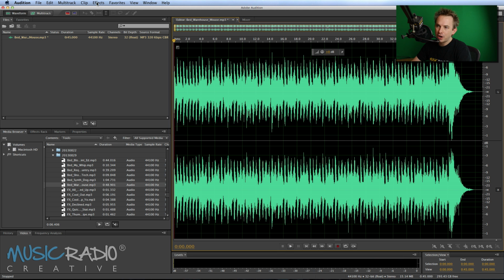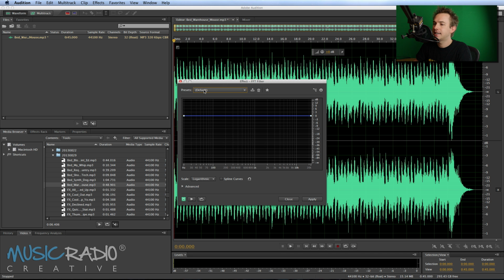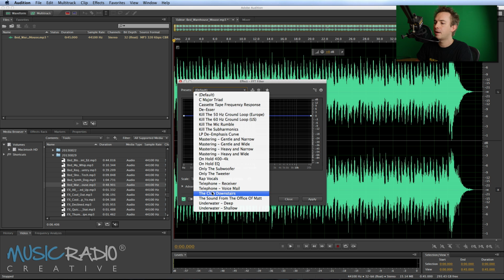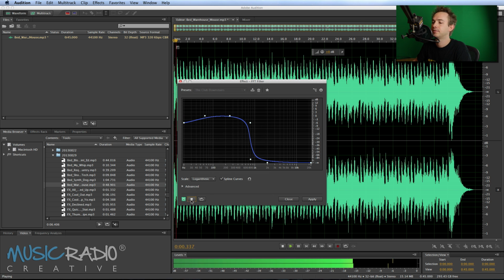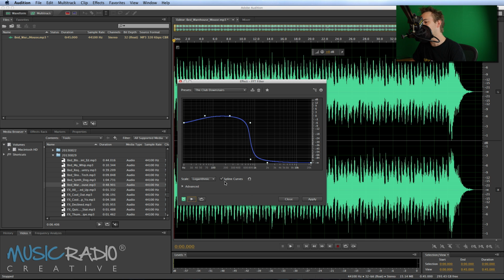Muffled Music Sound Effect (Like A Noisy Neighbour)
How to muffle music using an EQ effect in Adobe Audition so that you're left over with just the bass bits. Get that authentic "noisy neighbour" sound effect you're looking for!